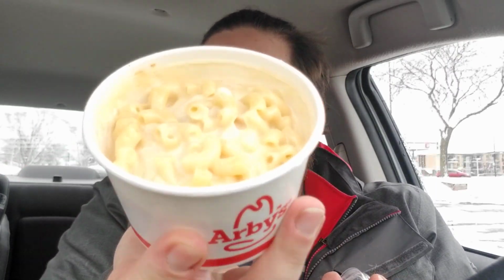Arby's White Chedder Mac n Cheese, Fish n Chedder, and Brisket Review